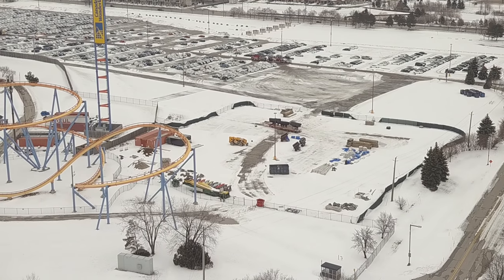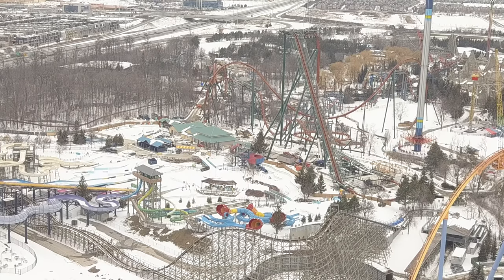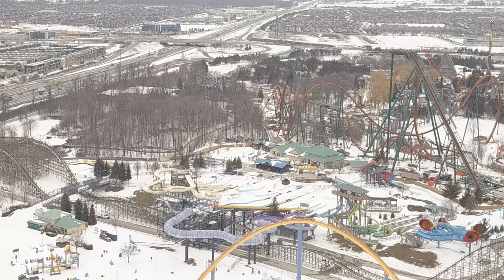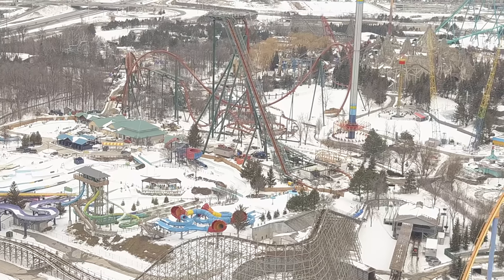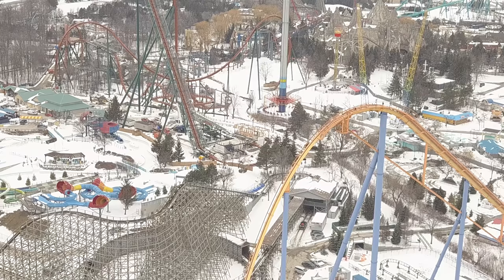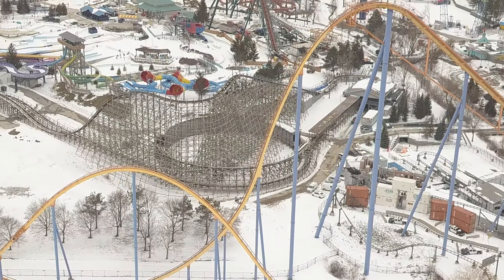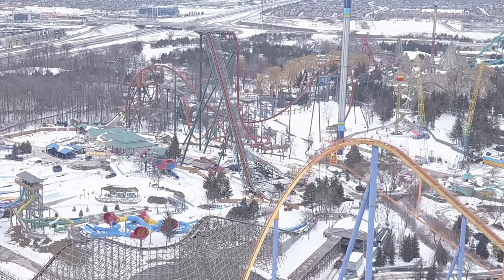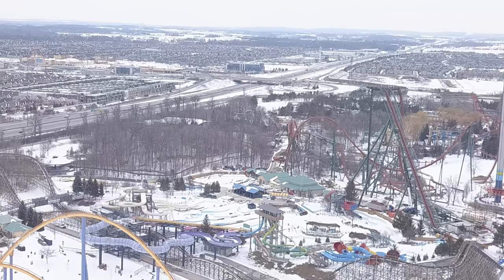Yukon Striker Trains On Track